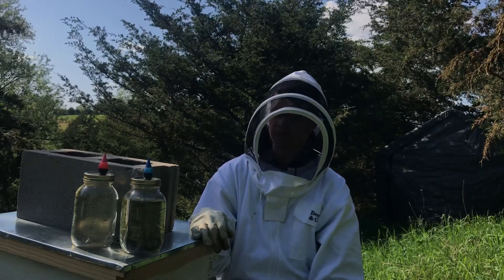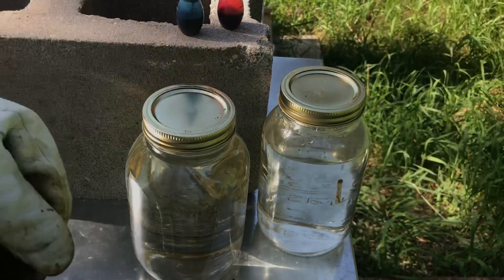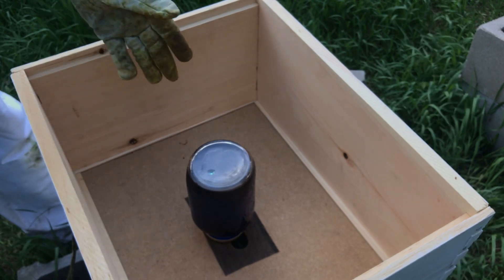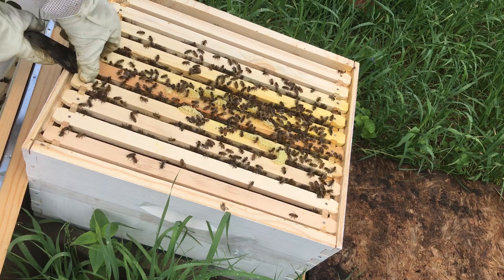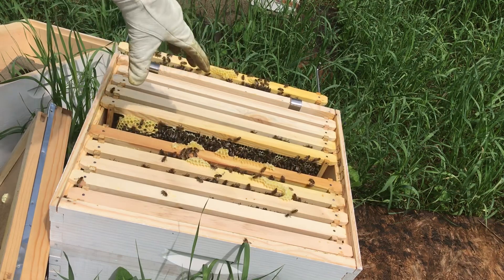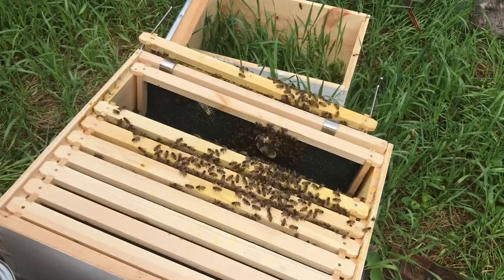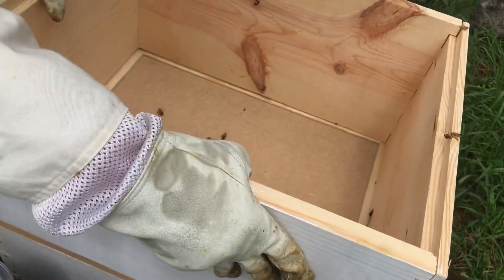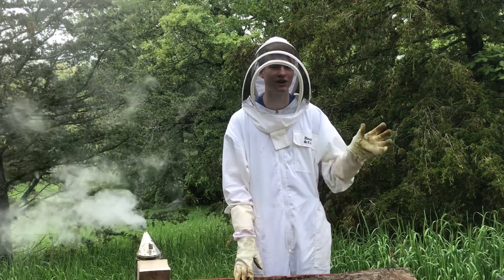What Do Bees Do With the Sugar Water You Feed Them? | Colored Sugar Water Experiment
In this video I decided to did a little experiment to find out what bees do with the sugar water that we feed them compared to what they do with nectar from outside the hive. To do this experiment I filled two jar feeders with 1:1 sugar water and dyed them with food safe dyes. Red sugar water for the Gamma Hive and Blue for the Delta Hive. I actually ended up learning quite a bit from this experiment.

Intro: (0:00)
Setting up the Experiment: (0:43)
Results: Delta Hive: (3:16)
Results: Gamma Hive: (5:30)
Outro/Recap: (7:48)